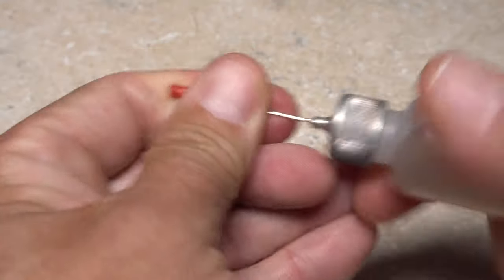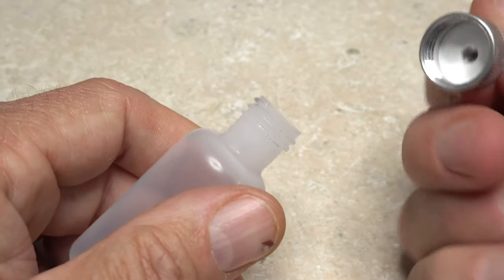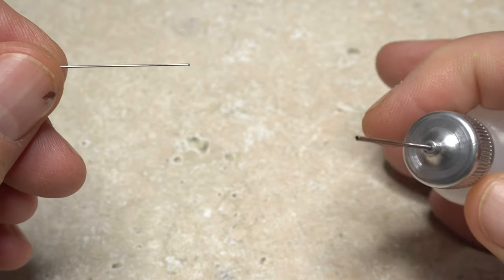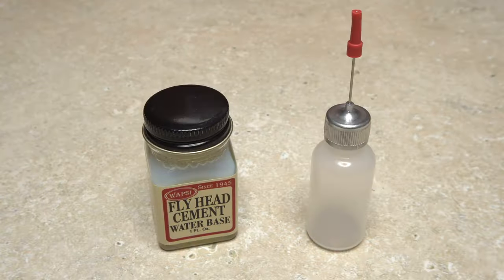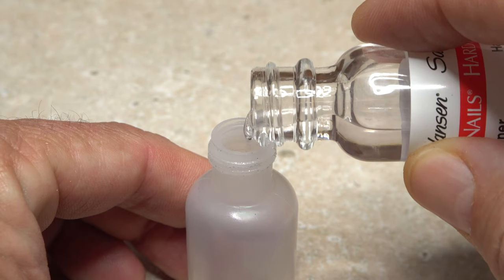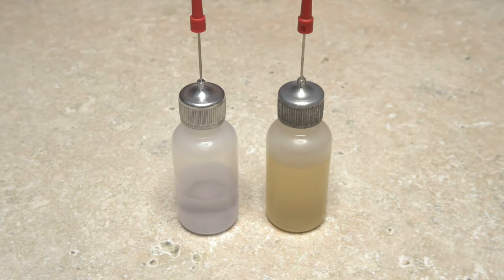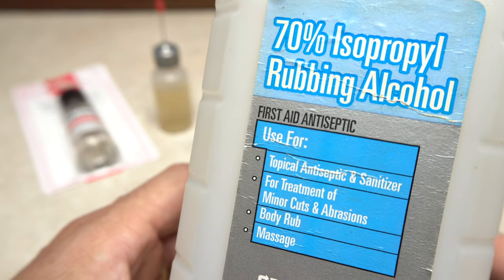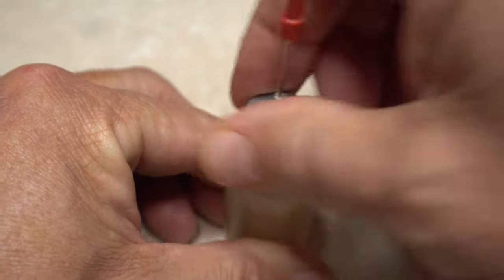Head Cement Applicator Bottle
Video explains the use a head cement applicator bottle and how it works with Sally Hansen Hard as Nails.